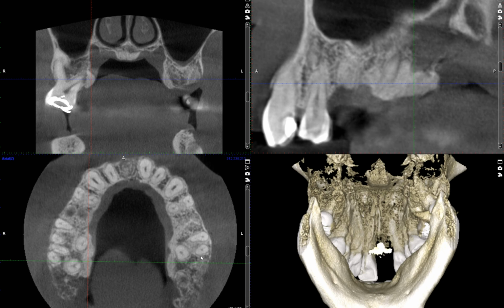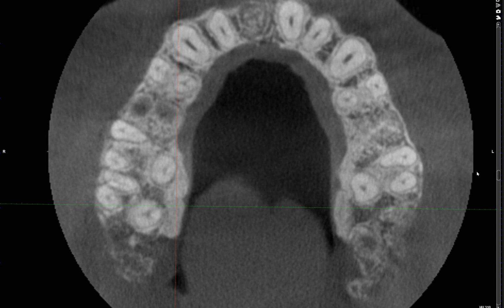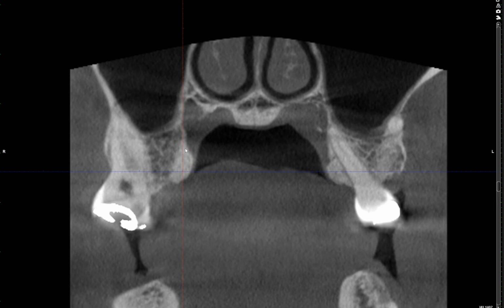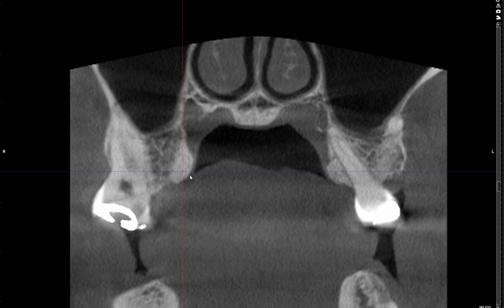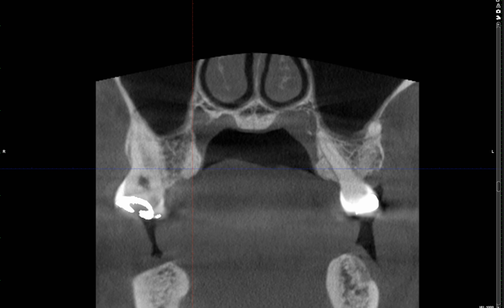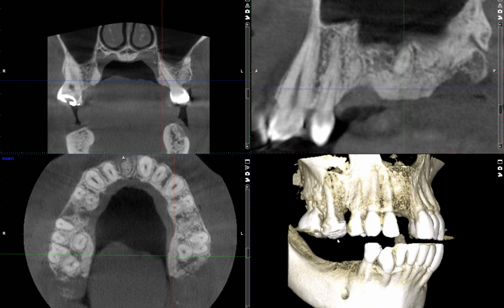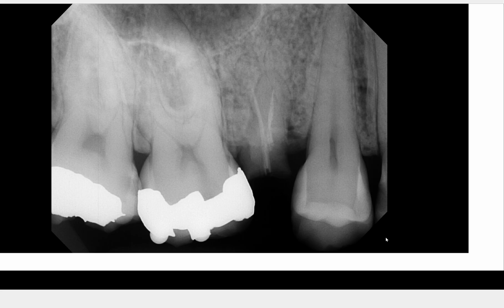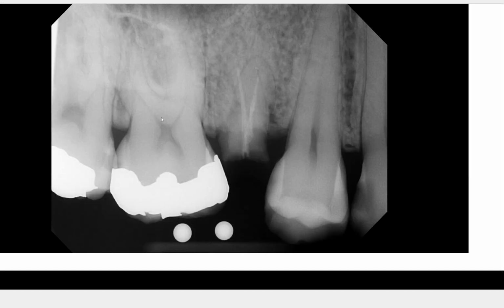Palatal exstosis on CBCT and PA